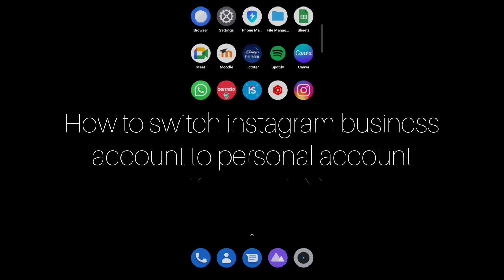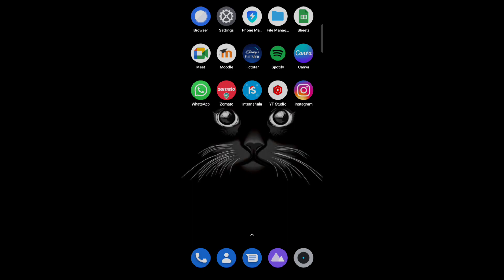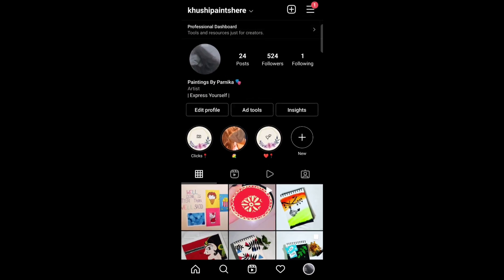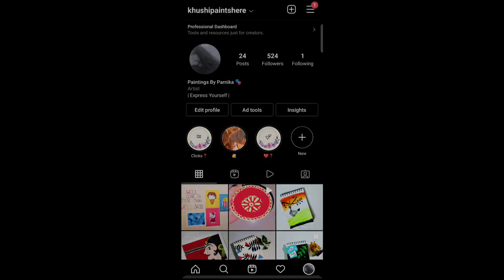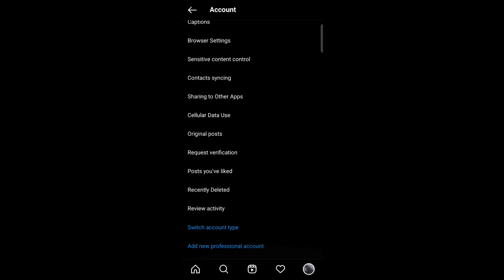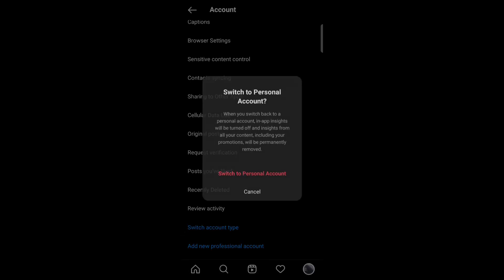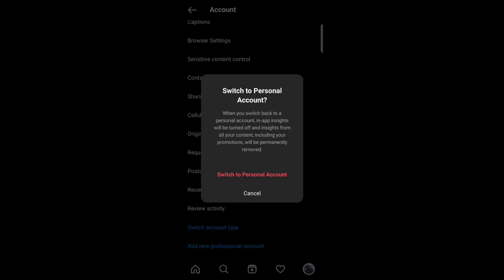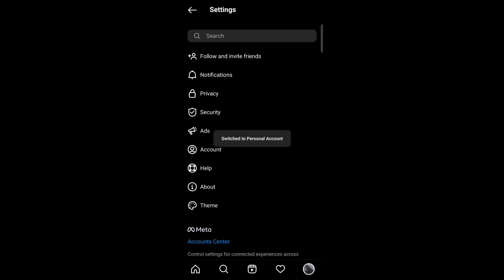How to switch instagram business account to personal account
In this video you will learn how to switch your instagram business account to personal account